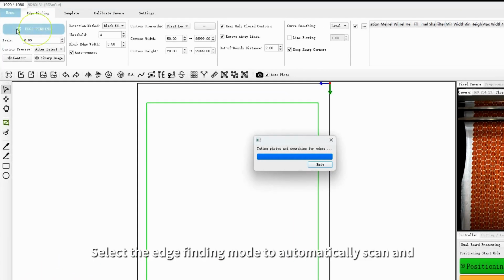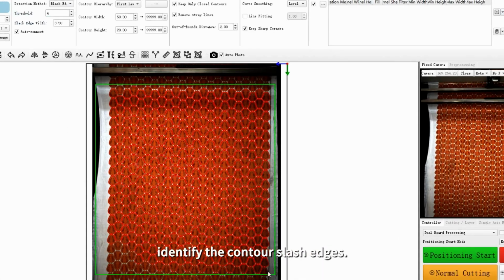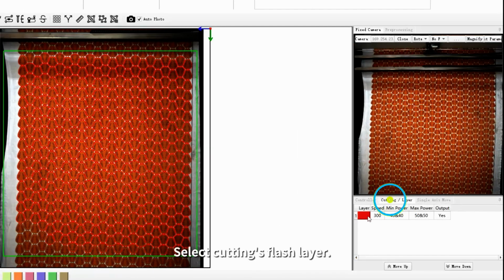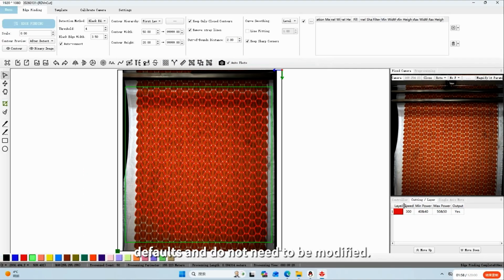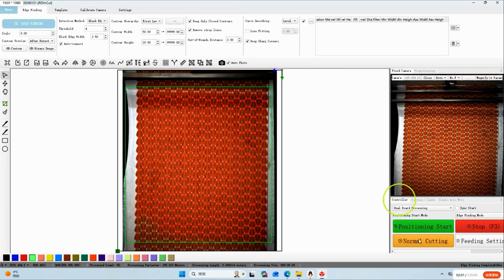Automatic Edge Tracking Cutting Machine For Sublimation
Designed for cutting sublimation printed fabrics, this 1.8m vision-guided laser cutting machine is built to match the output of wide-format sublimation printers. After heat transfer, printed fabrics often require precise alignment before cutting. The integrated vision system automatically recognizes printed patterns and tracks edges, allowing the cutting process to follow the design accurately. By reducing manual positioning and improving cutting consistency, this machine helps streamline production while minimizing material waste and rework.
✨SUBLISTAR which is subordinate to FeiYue Digital Inc. is a leading manufacturer & supplier of advanced digital textile and hard goods printing machines. We provide one-stop solutions (DTF printing, DTG printing, UV printing, sublimation printing) for a large number of applications in the printing industry, with a product range suitable for different production process stages.

❗️❗️❗️For the best price?